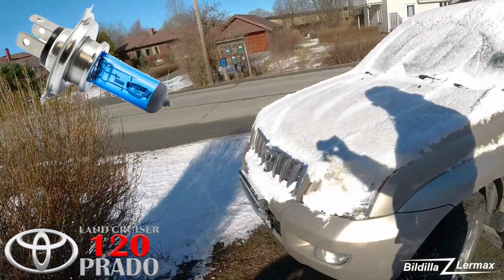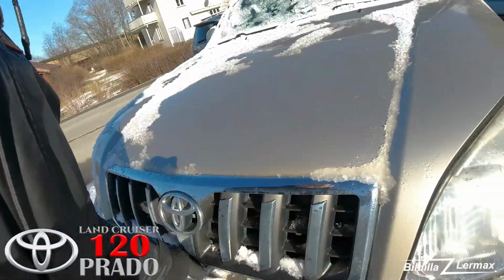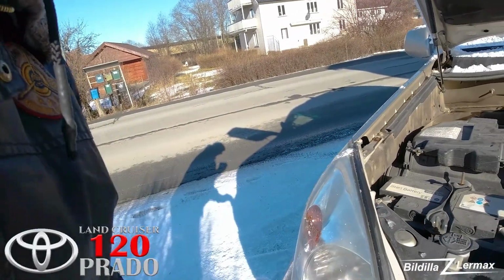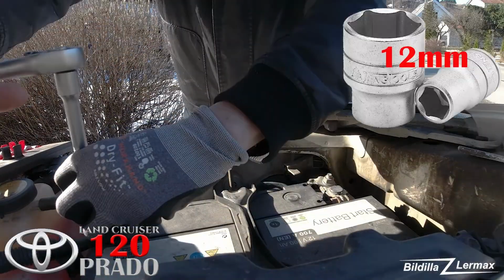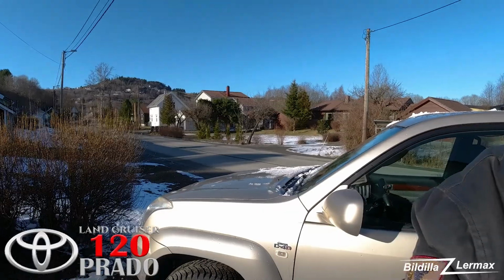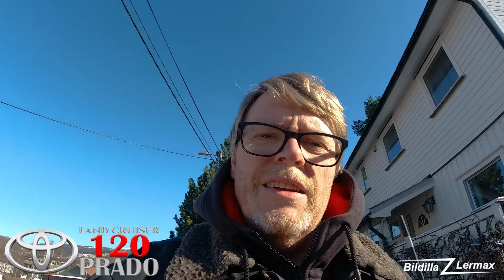How to: Replace headlight bulb Toyota Land Cruiser / PRADO 120 series - H4 bulb - Bildilla Magasin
How to: Replace headlight bulb - H4
Toyota Land Cruiser / PRADO 120 series
Bildilla Magasin

How to replace the headlight bulb on a Land Cruiser / PRADO?
120 series / LC120 / PRADO 120, uses H4 bulbs in low beam and high beam.
When we were out driving to the game last Saturday, we discovered that the low beam was missing, so then it is only to set aside a few minutes, for a quick bulb change.
To get there as easily as possible, I chose to remove the battery. In cold parts of the world, these cars are equipped with 2 batteries from the supplier! But it is very easy to remove the battery. I only needed 10mm and 12mm tools! When the battery was out, it was very easy to replace the bulb!

Hvordan bytte hovedlyspæren på en Land Cruiser / PRADO?
120 serien / LC120 / PRADO 120, benytter H4 pærer på nærlys og fjernlys.
Da vi var ute og kjørt til kamp sist lørdag, så oppdaget vi at nærlyset manglet, så da er det bare å sette av noen minutter, til et raskt pære bytte.
For å enklest mulig komme til, så valgte jeg å ta ut batteriet. I kalde deler av verden, så er disse bilene utstyrt med 2 batterier fra leverandøren! Men det er veldig enkelt å ta ut batteriet. Jeg trengte kun 10mm og 12mm verktøy! Når batteriet var ute, så var det meget enkelt å bytte pæren!

The videos are made by an untrained mechanic! All the videos are therefore to be regarded as my own experiences, and no conclusion. The videos show what I have done, and the result does not always have to be as desired. Sometimes things go directly wrong, and then I try to find out what went wrong, and try to set a better example so that others will not have to make the same mistake as me.
The videos were filmed by myself, and it may have been unknowingly missing to include ALL the details. I try my best to find out what I do and what I find out. But getting cameras in the right places is not always easy!
Very important!!! Do not take any chances with safety, neither your own nor anyone else's! Never work under a car, without and double security. Things can happen, so you must always have extra safety in case something should break or overturn, etc.
Working on cars poses a danger no matter what. So be aware, and if you do not feel 100% sure of the result, rather ask others to help you or double check what you have done, before you expose yourself and others to danger!